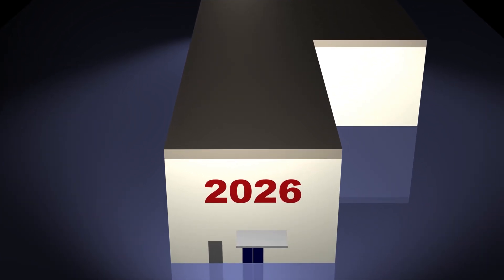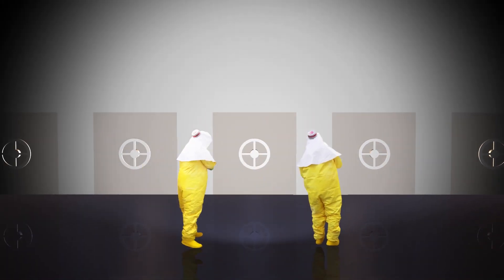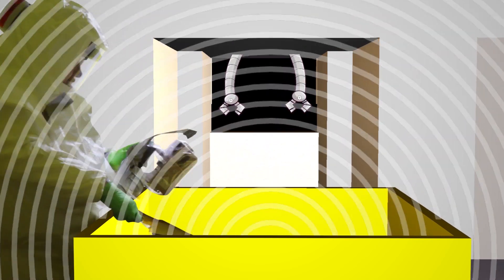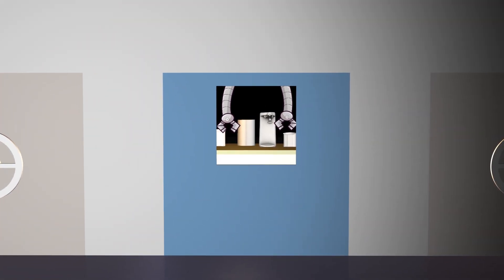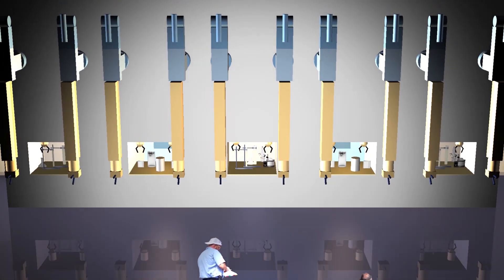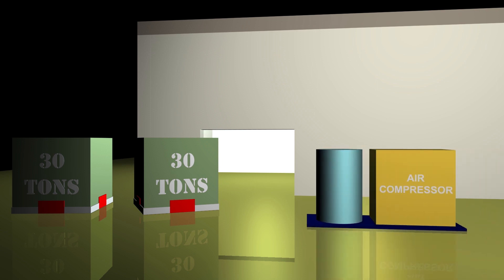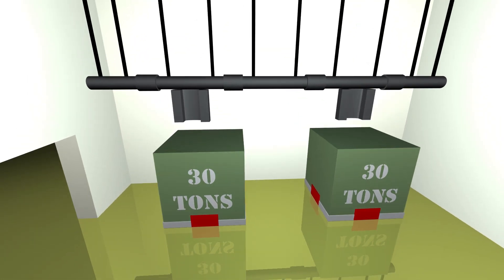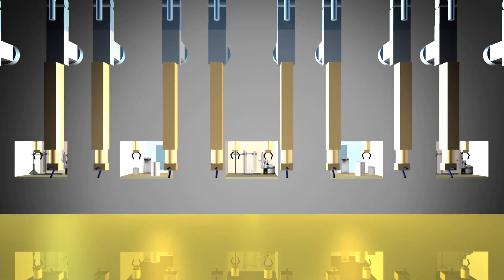Project 101: Upgrades and renovations at Building 2026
Learn more about the renovations underway to prepare Building 2026 to process a high-dose portion of Oak Ridge’s uranium-233 inventory. This will enable OREM contractor Isotek to convert the material into a disposal-ready form after extracting thorium for next generation cancer research.

The high-dose canisters, which make up the majority of the remaining uranium-233 inventory, will be processed in hot cells with protective shielding and remote mechanical arms needed to handle the material.

Crews are removing old equipment to make way for new installations, including a cell portal to make material entry easier, cutting tools to open storage canisters, pumping systems for chemicals, filtration systems to extract the thorium, and new remote manipulators. Isotek is also altering rooms to store large tanks of downblended material, and constructing a two-story mixing silo to provide cement.